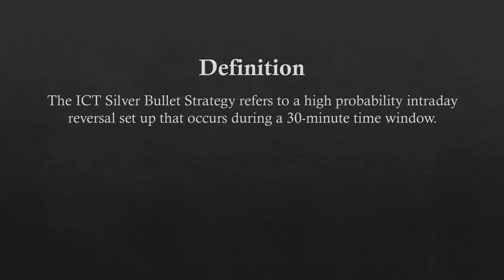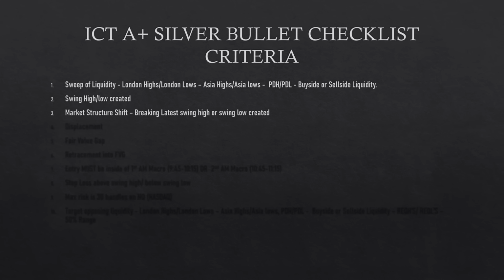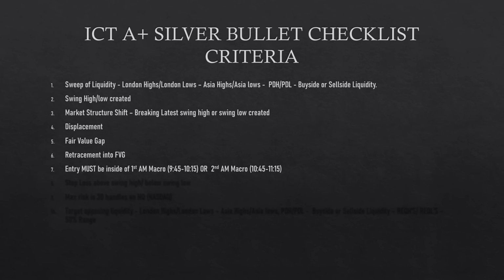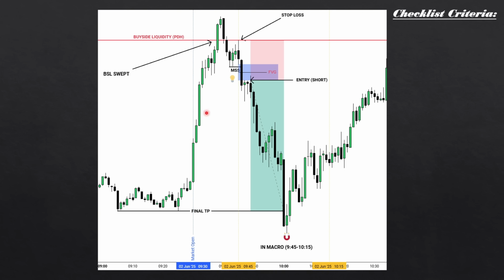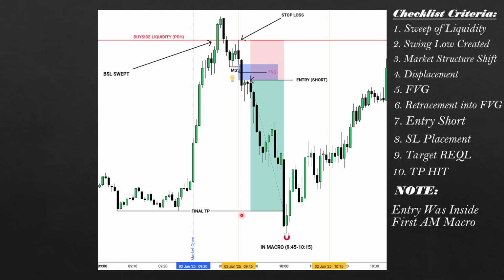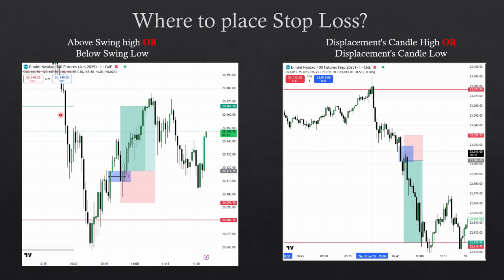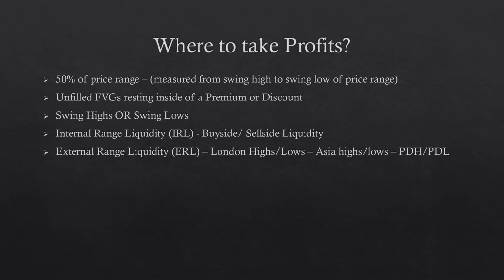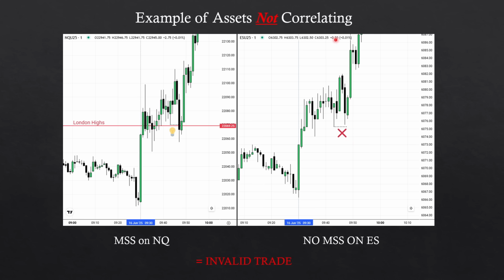The Only ICT Silver Bullet Model Video You'll Need To Master Your Trading (84% Win Rate)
This is The Only ICT Silver Bullet Model Video You'll Need to Master A+ Setups (85% Win Rate)

✅ Live trade signals
✅ In-depth trade breakdowns & recaps
✅ Daily trade ideas & market bias analysis
✅ Expert psychology & mindset tips
✅ Direct support & feedback directly from me
✅ Access to VIP trader chat
✅ A thriving community focused on growth & consistency

Be sure to follow Instagram, I post daily Trade Recaps and provide thought process on each trade taken.

Thank you, guys, for tuning in see in the next one.

This video is for educational and informational purposes only. It is not intended as financial advice, investment advice, or a recommendation to buy or sell any securities. Always do your own research and consult with a licensed financial advisor before making any investment decisions. Trading in the stock market involves risk, and you can lose money. The creator of this content is not responsible for any financial losses incurred based on the information provided.